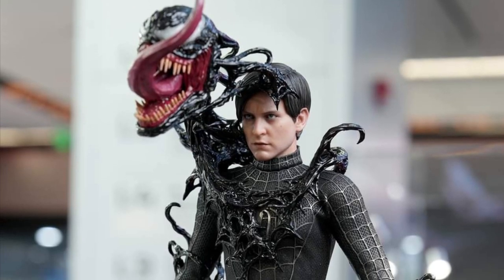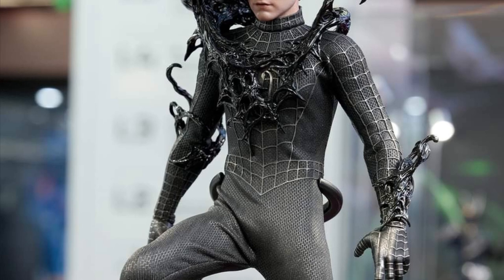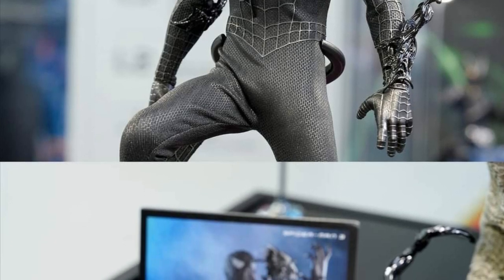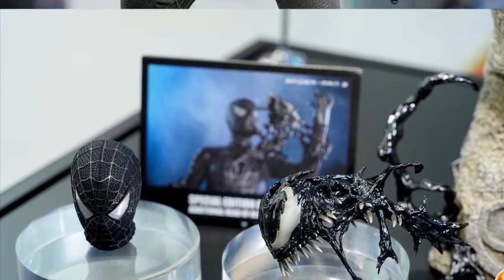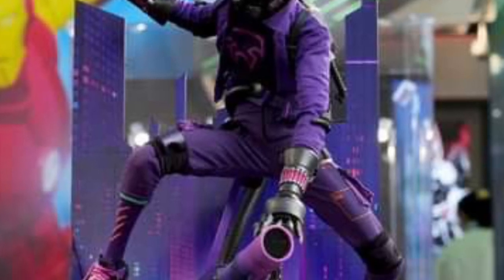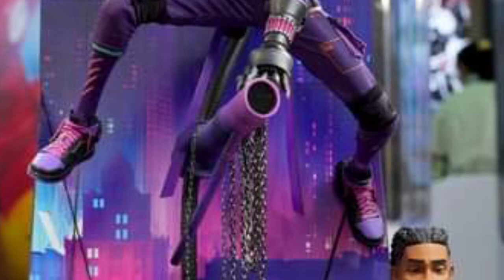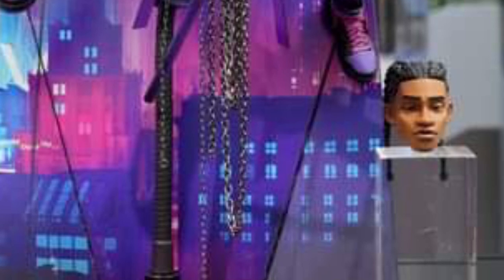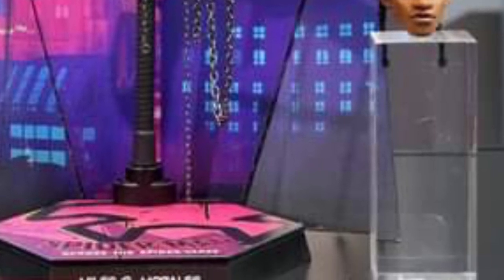New hot toys Spiderman 3 symbiote spiderman and miles morales the prowler action figures on display